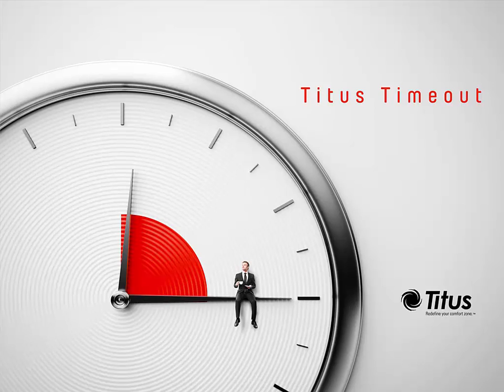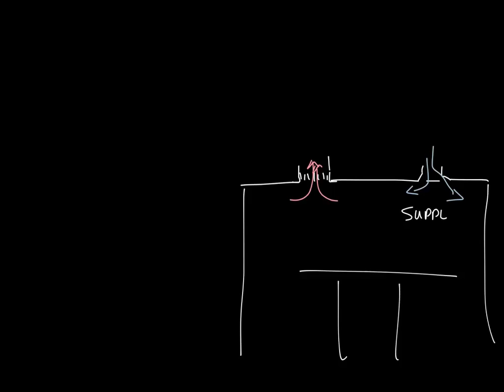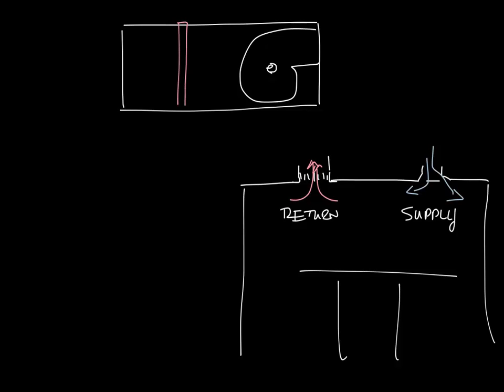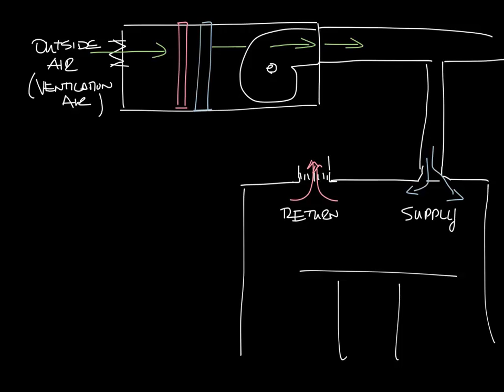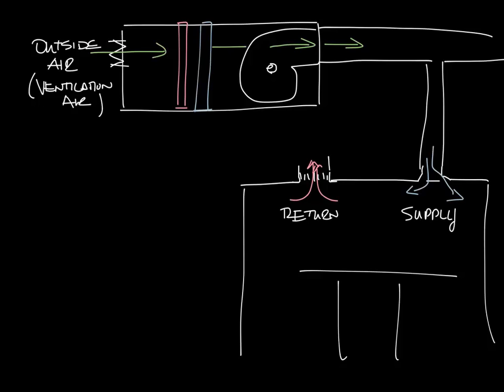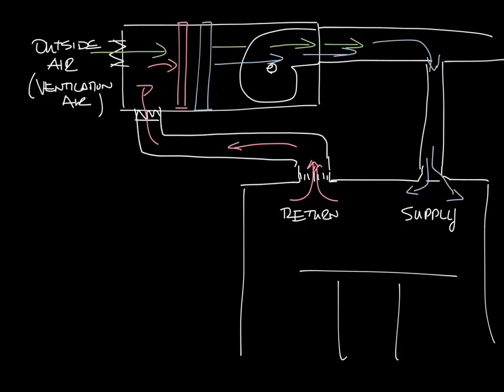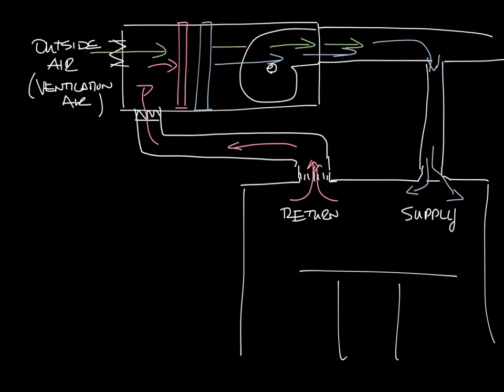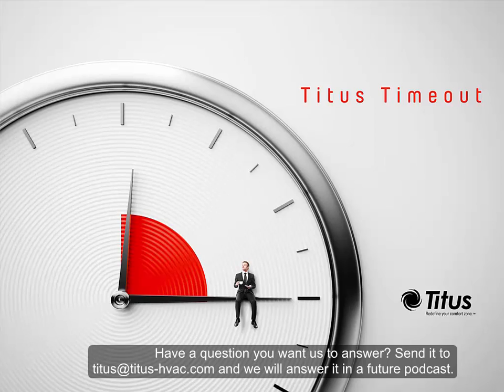TItus Timeout Podcast - Supply, Return, Ventilation, and Exhaust Air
This week's podcast discusses the difference between supply, return, ventilation, and exhaust air.